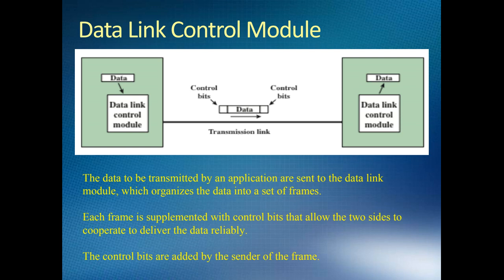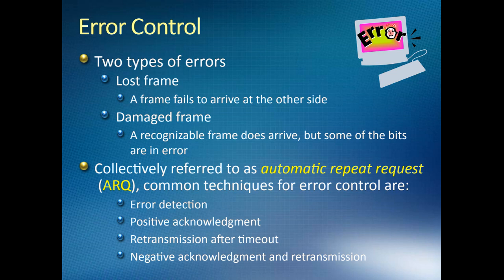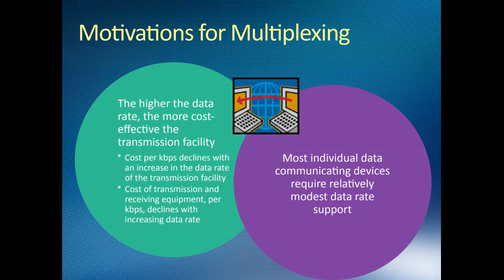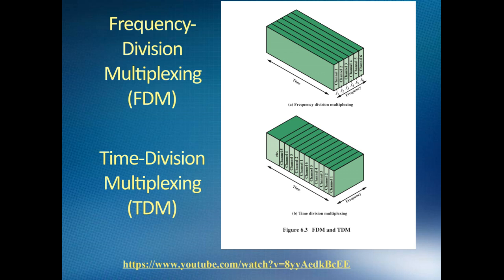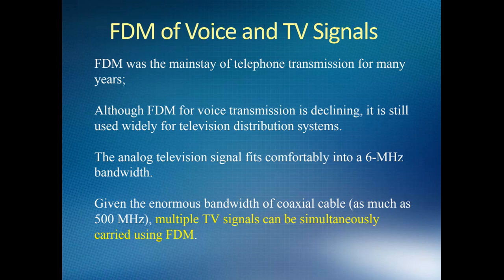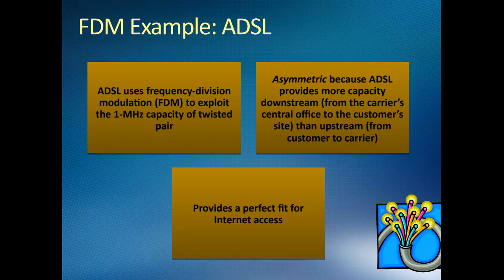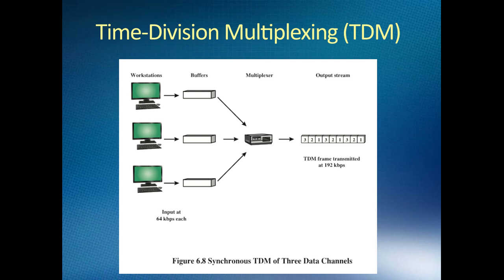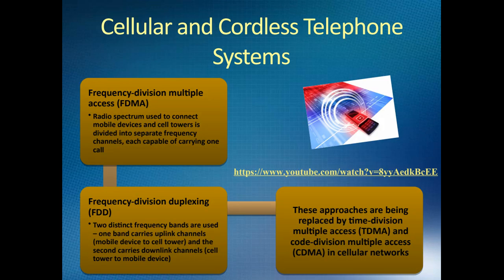csf4203 Week6 Data Link Control and Multiplexing